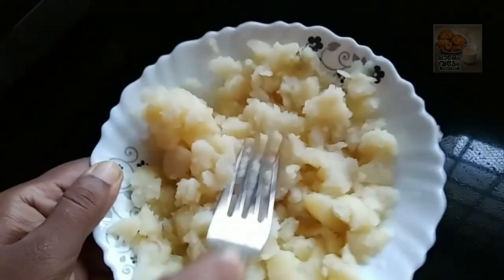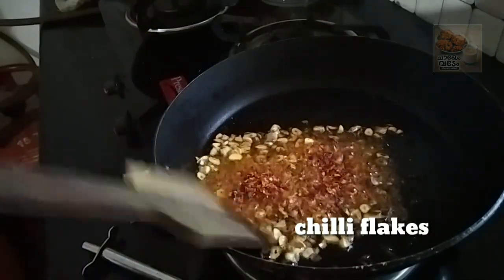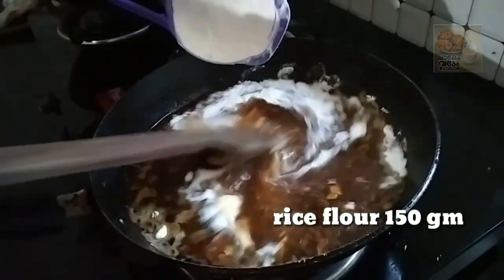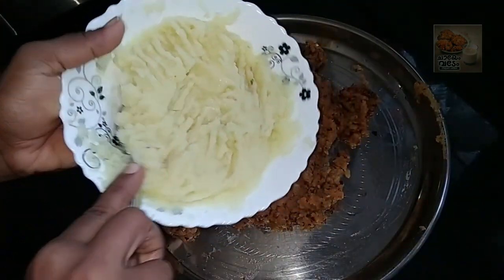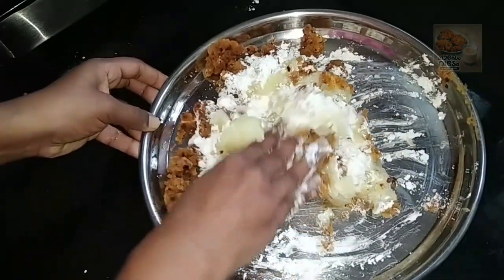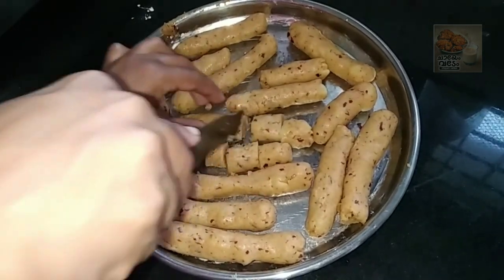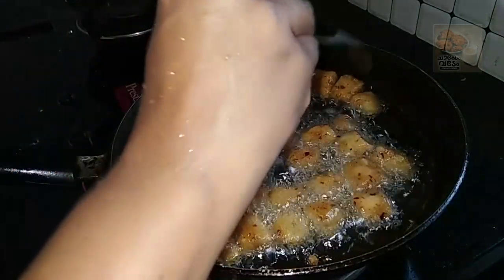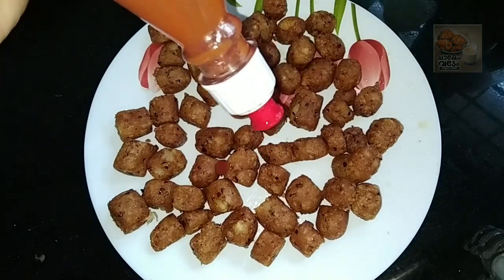ഉരുളക്കിഴങ്ങു കൊണ്ട് വൈകുന്നേരം കഴിക്കാൻ ഒരുഗ്രൻ സ്നാക്ക് ഉണ്ടാക്കാം. എല്ലാവർക്കും ഇഷ്ടമാകും